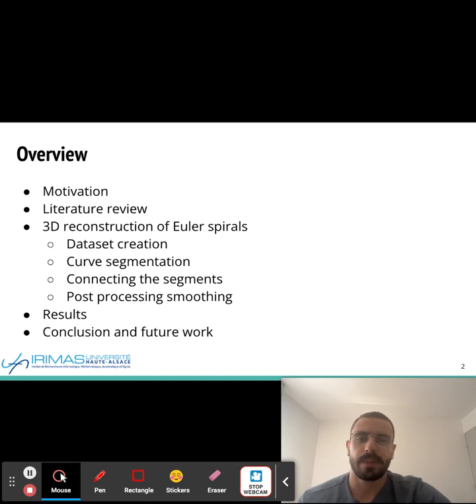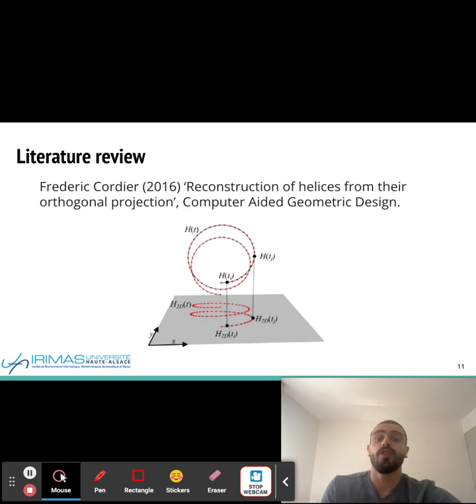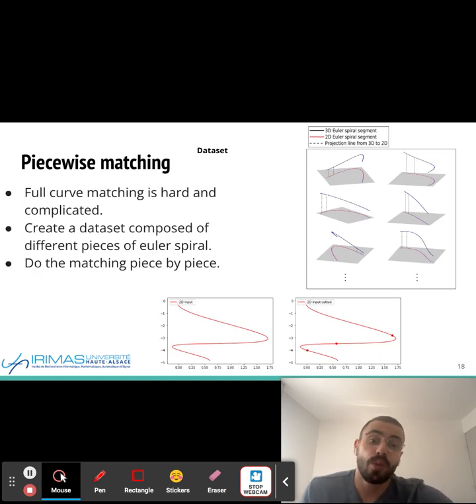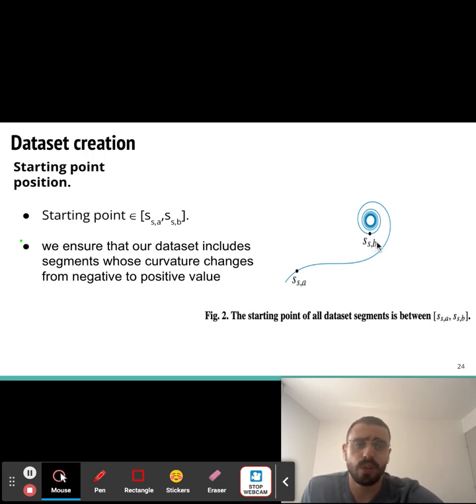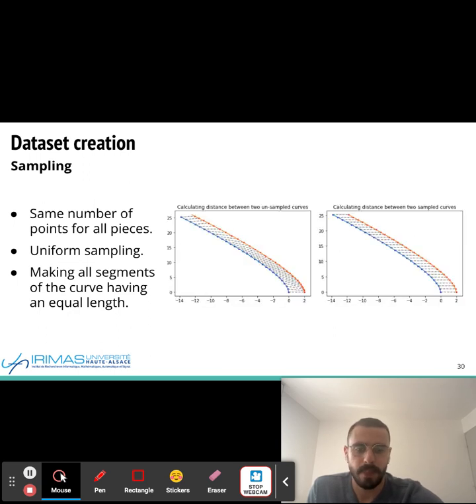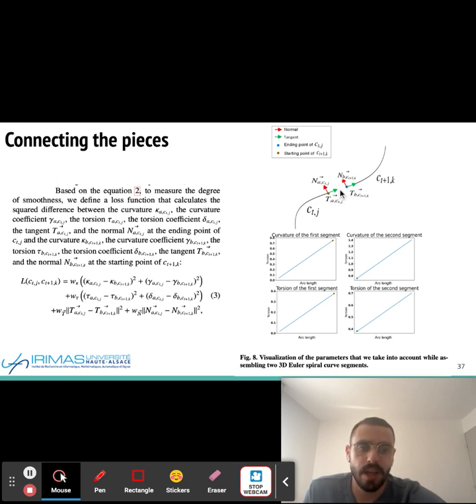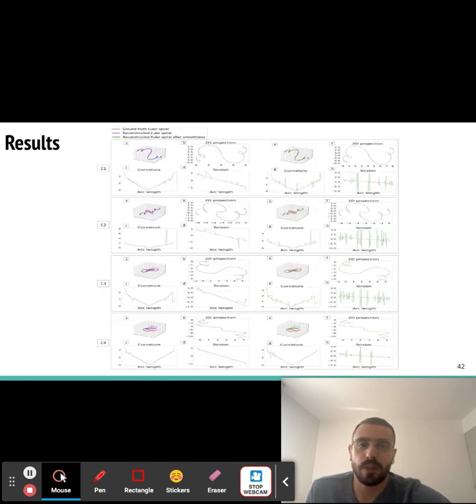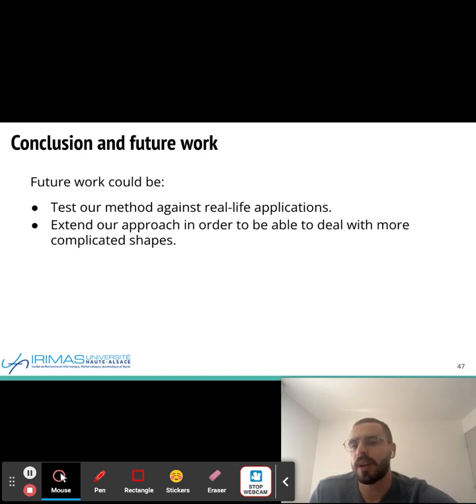Piecewise Reconstruction of 3D Euler Spirals From Planar Polygonal Curve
Authors

Ali Fakih, Frederic Cordier and Yvan Maillot, Université de Haute Alsace, France

Abstract

In this article, we propose a method for reconstructing approximate piecewise 3D Euler spirals from planar polygonal curves. The method computes the 3D coordinates of approximate Euler spiral such that its orthogonal projection onto the 2D plane is the closest possible to the input curve. To achieve this, a dataset is created, comprising Euler spiral segments and their orthogonal projections. Given an input curve, it is sampled and split into segments. Each segment is matched with the closest Euler spiral segments from the dataset, forming a pool of candidates. The optimal set of connected Euler spiral segments is then selected to reconstruct the approximate piecewise 3D Euler spiral. The selection prioritizes smoothness continuity at connecting points while minimizing the distance between the orthogonal projection and the input curve. We evaluate our method against synthetic 3D Euler spirals by applying our reconstruction to the orthogonal projection of the synthetic Euler spirals.

Euler spiral, 3D reconstruction, piecewise reconstruction.